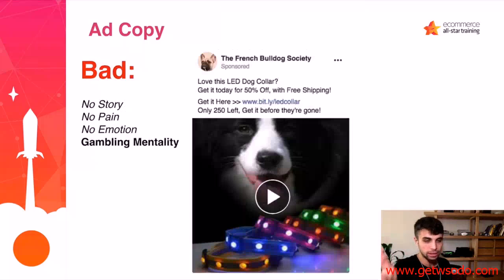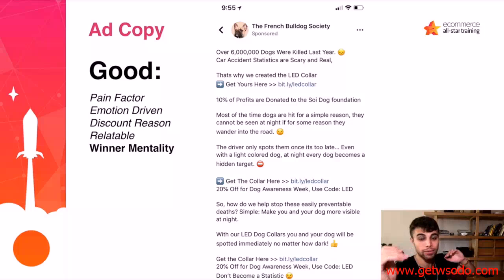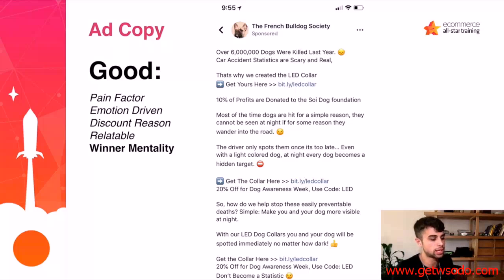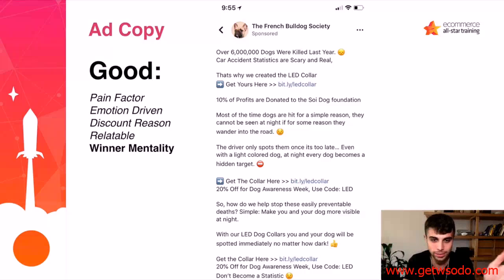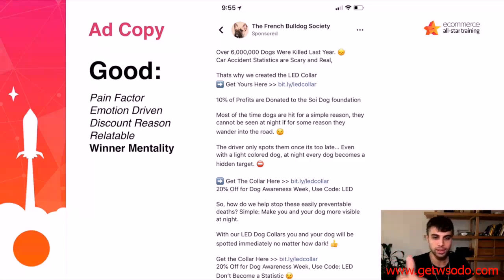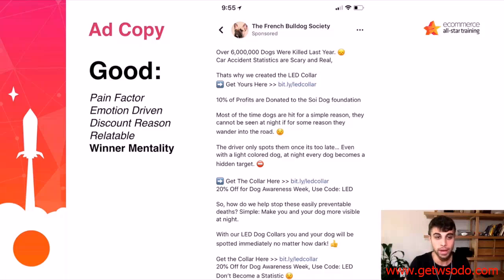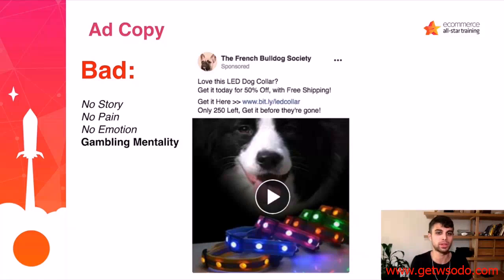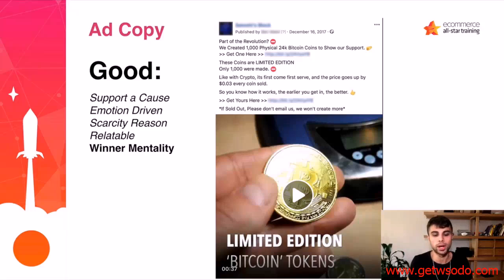Module 5, Lesson 2 - Ad Copy